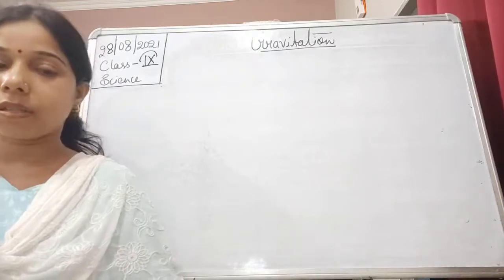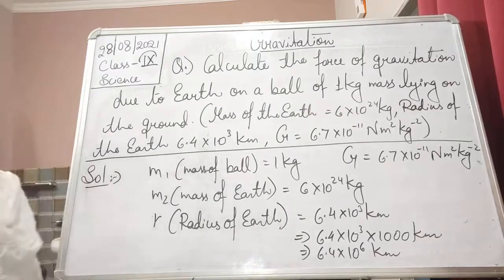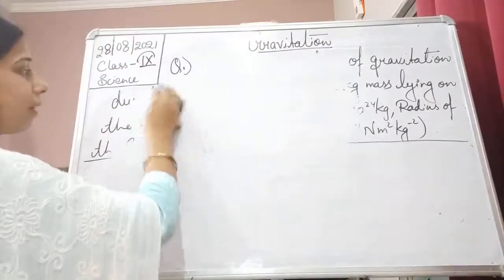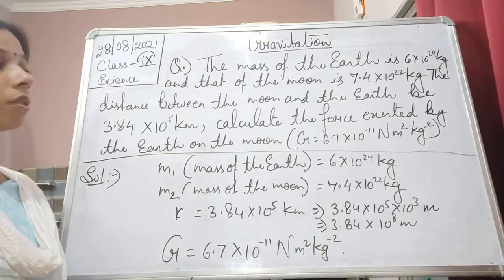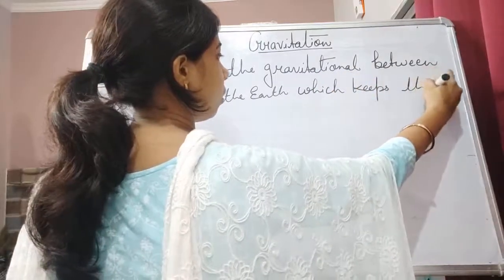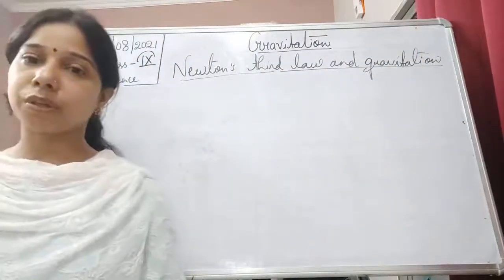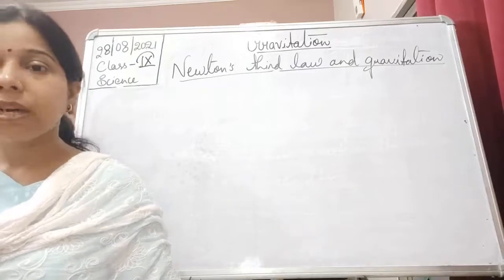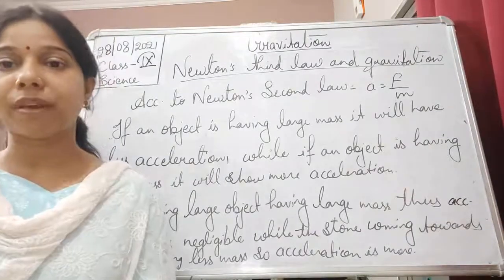Class IX Science 28 08 2021 by Ms Mridulata upadhyay Gravitation